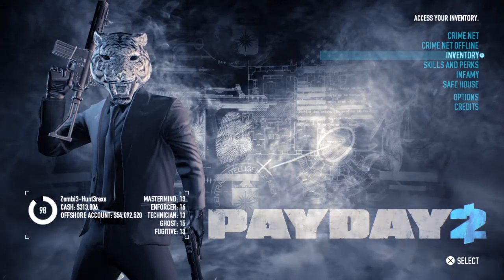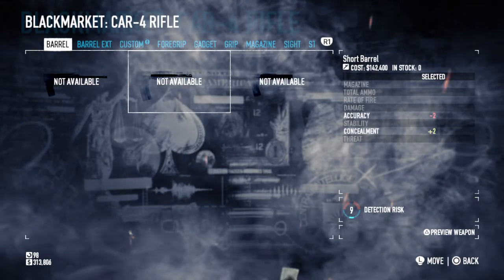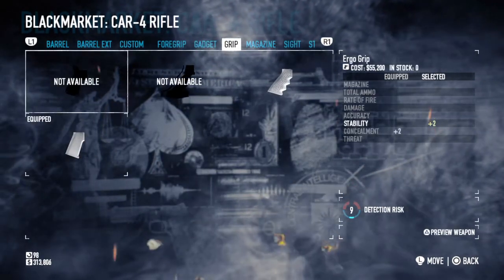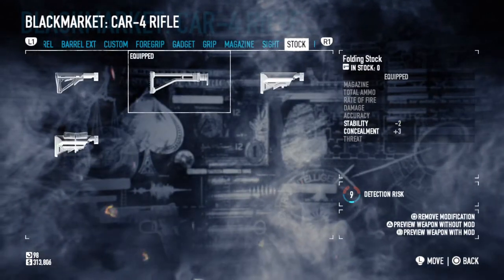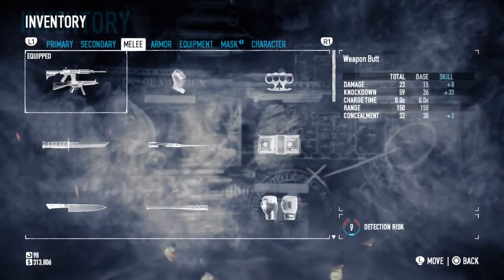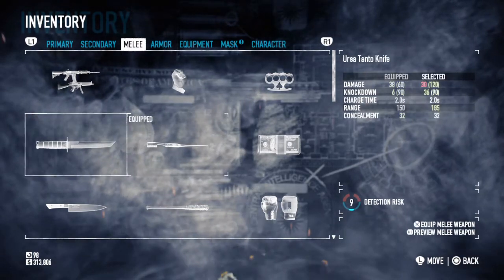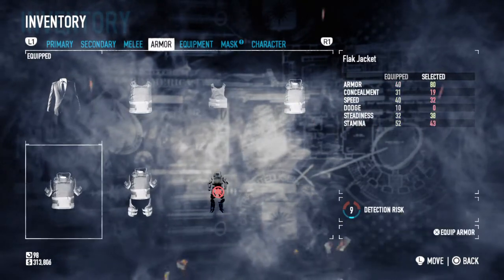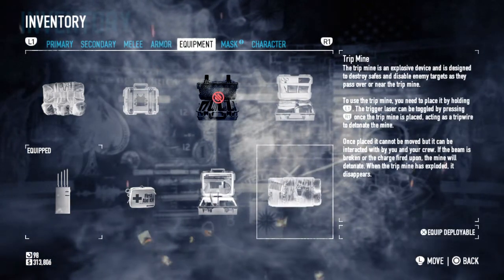PAYDAY 2: CRIMEWAVE EDITION stealth hiest set up